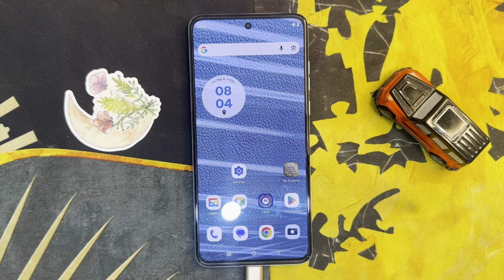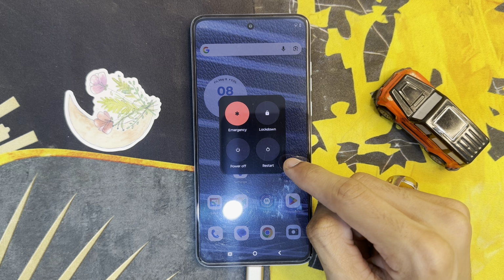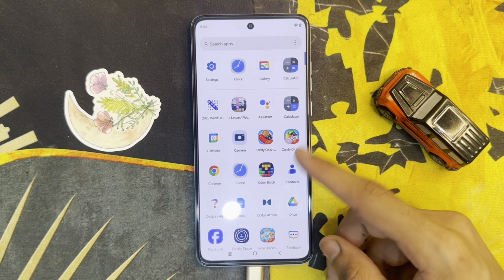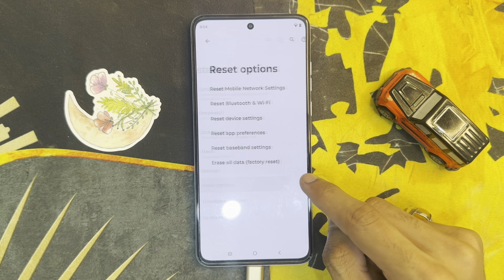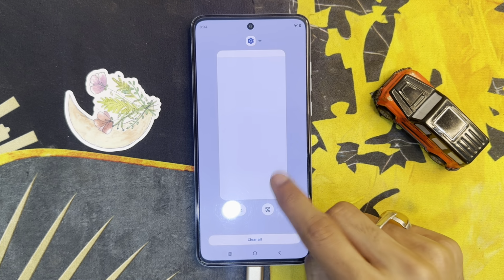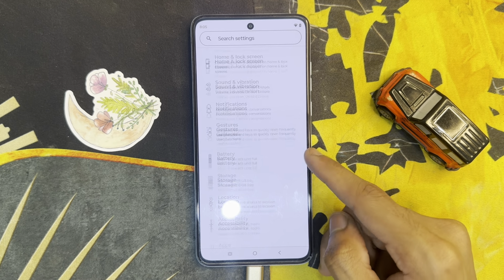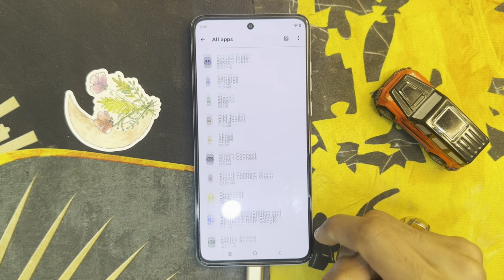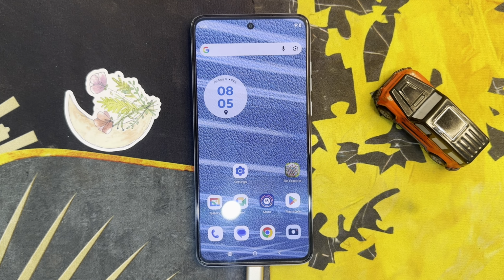Motorola G87 Music Failed to Play Tracks? How to Fix Audio Playback Error Easily 2026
Motorola G87 Music Failed to Play Tracks? How to Fix Audio Playback Error Easily